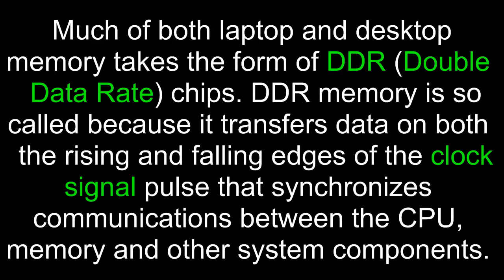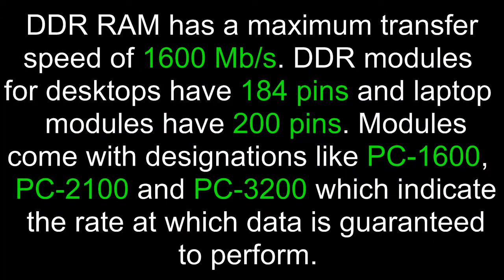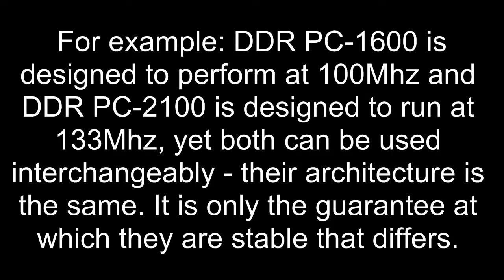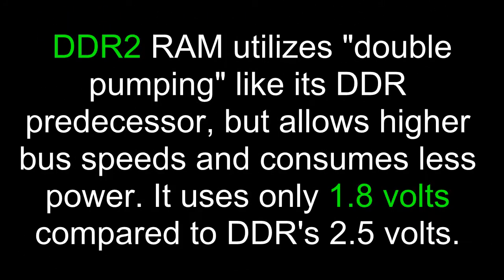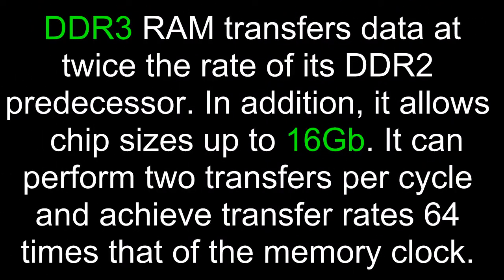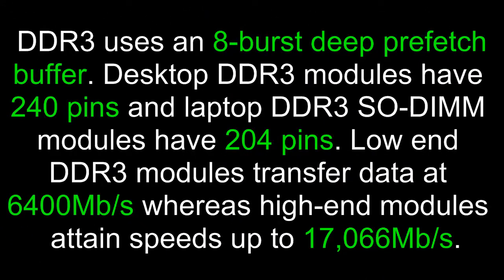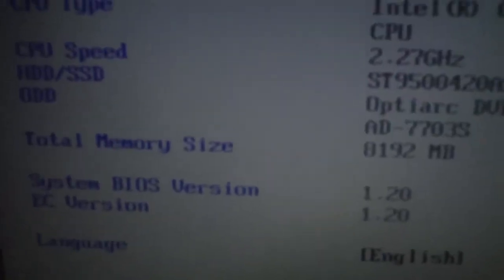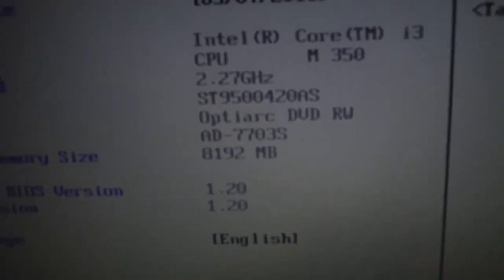Upgrading Laptop Memory